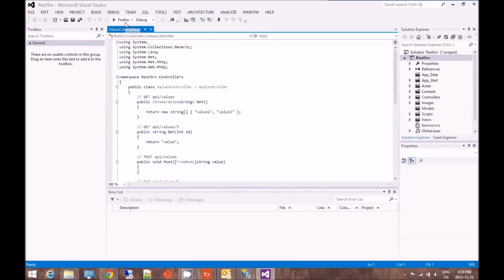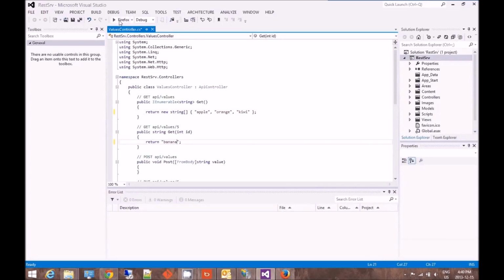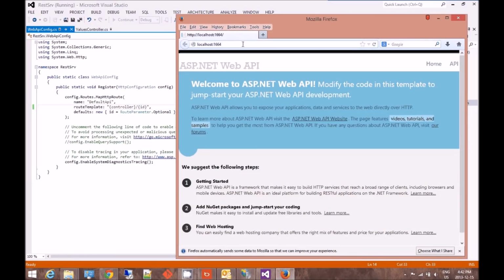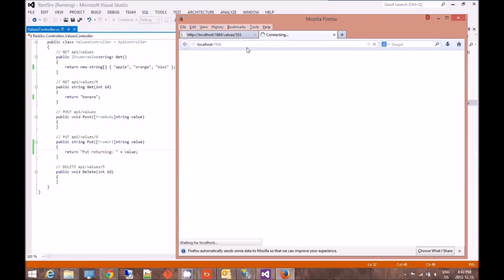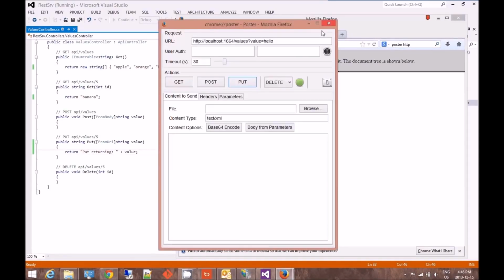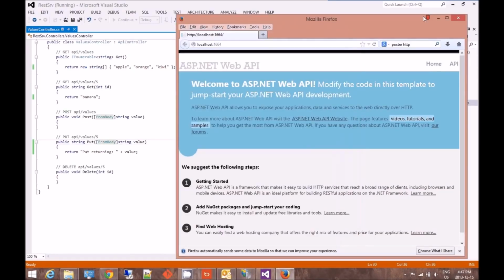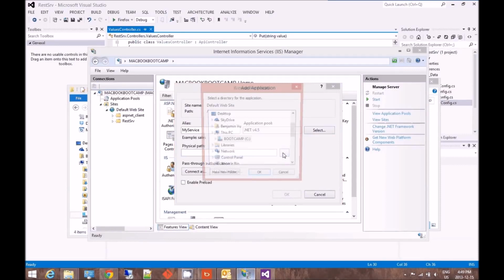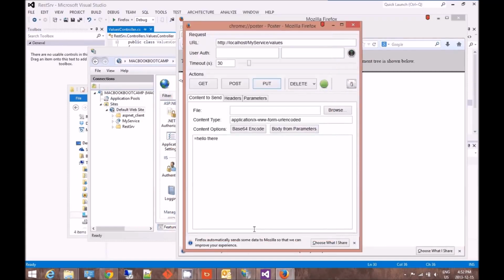Restful Service wih C# Web Api